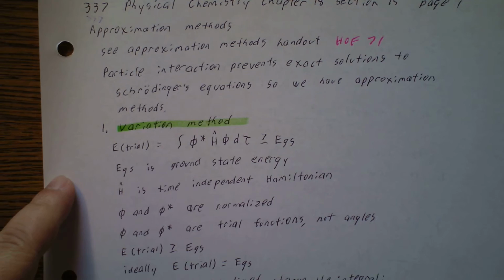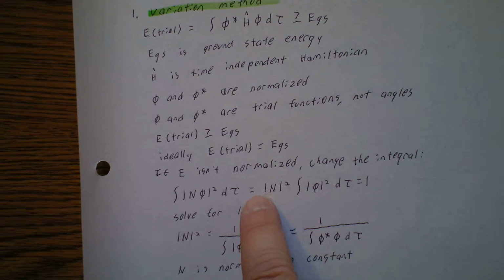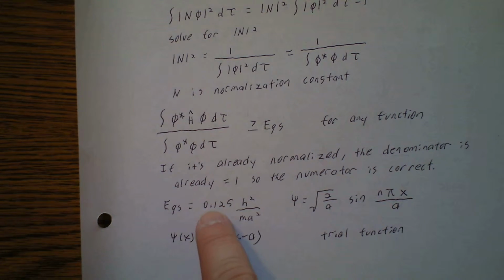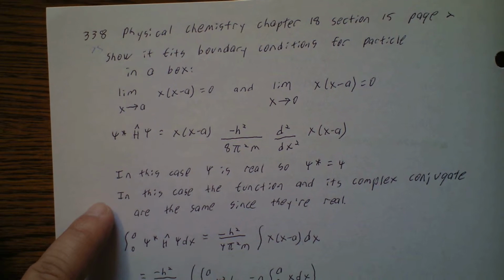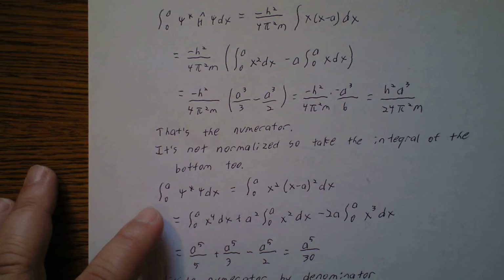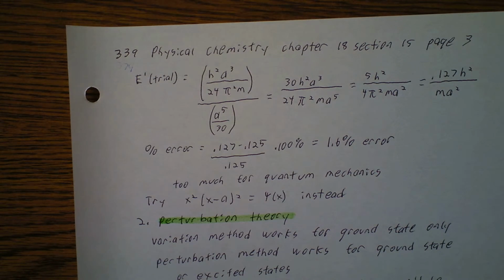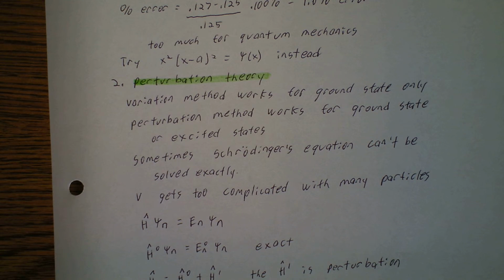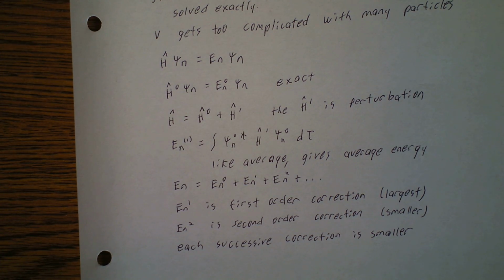Physical Chemistry, chapter 18, section 15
This continues physical chemistry.  Section 15 talks about approximation methods such as the variation method and the perturbation method.